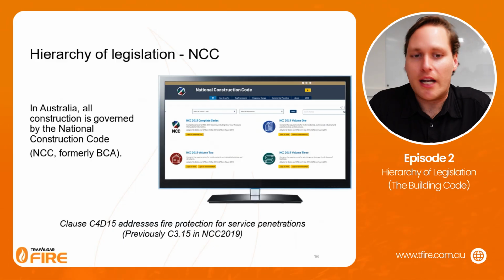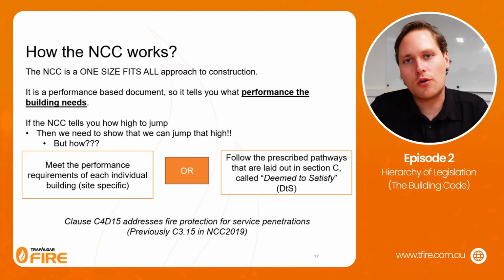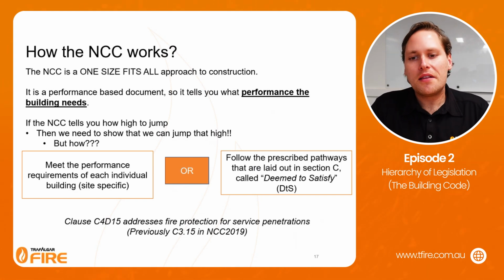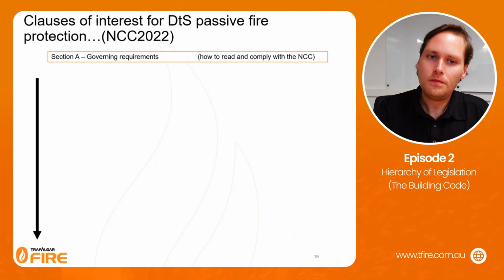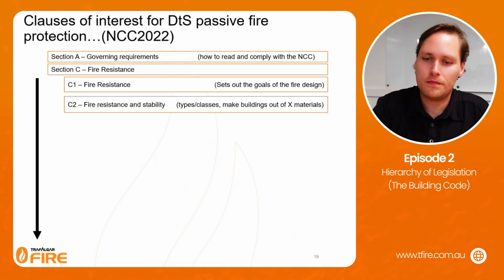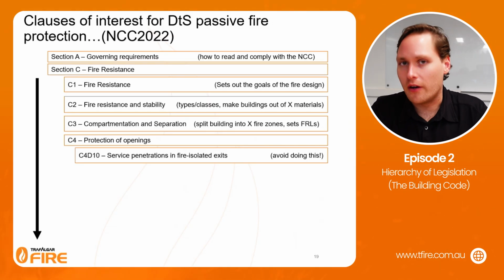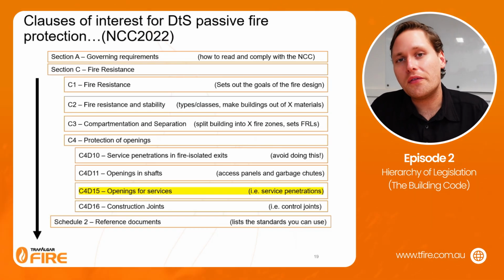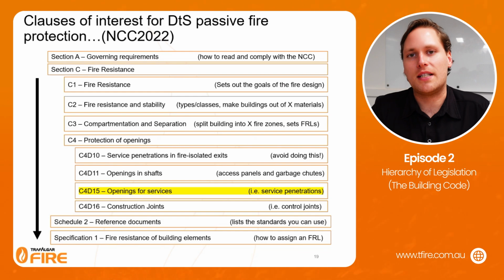Passive Fyre Training | Chapter 2.1: National Construction Code (NCC)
We’re passionate about educating the industry and keeping people safe, which is why we’re so excited to be bringing our Passive Fyre Training sessions online!

John Henry, Trafalgar Fire’s Technical Manager, is here to teach you all about passive fire, fire testing, the NCC, and more. Whether you're at home, on site, or at work, we're eager to help you learn about the passive fire industry.

This is the first of our new online passive fire training course, which will be released soon.